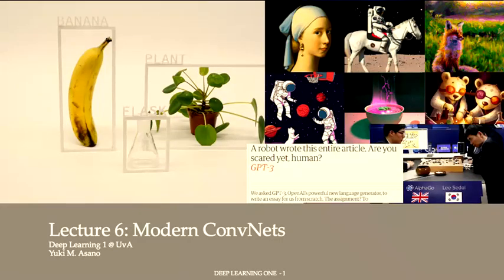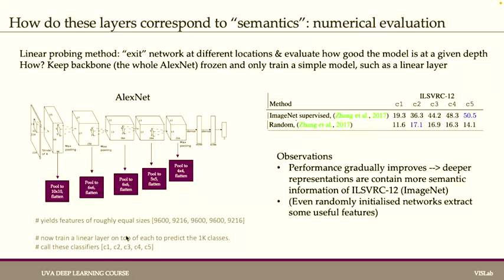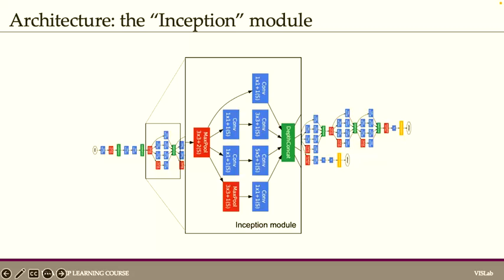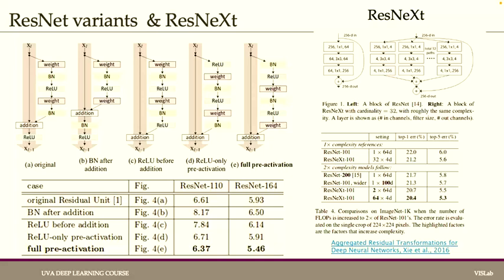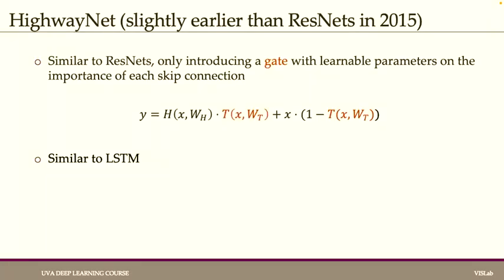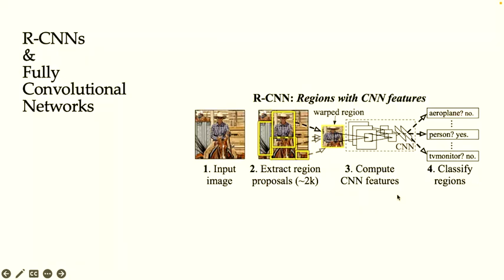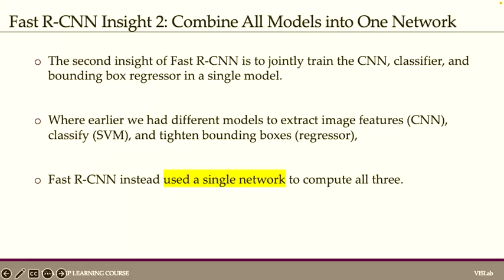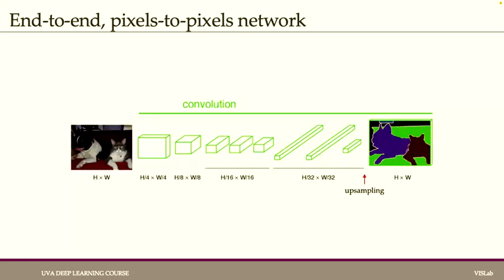DL1: 6. Modern Convolutional Neural Networks